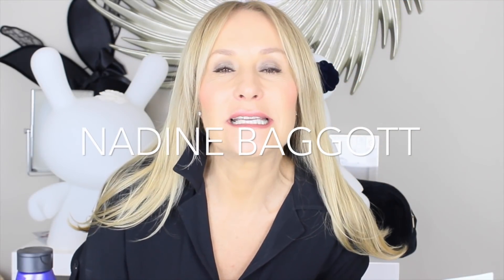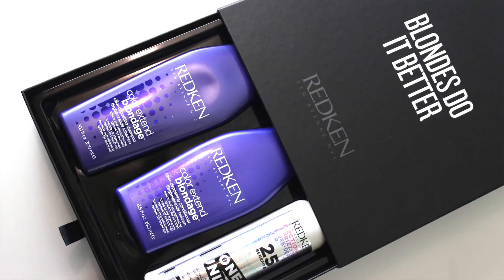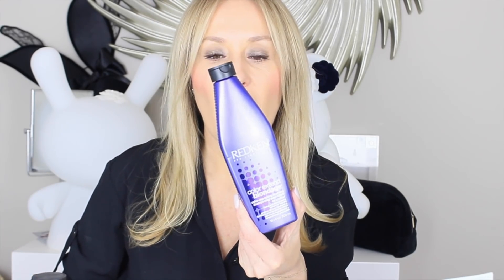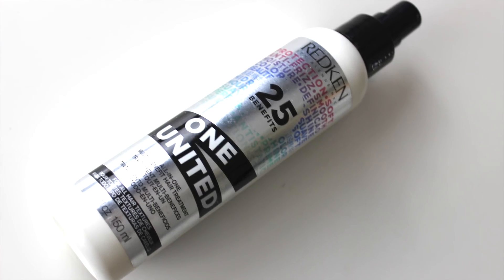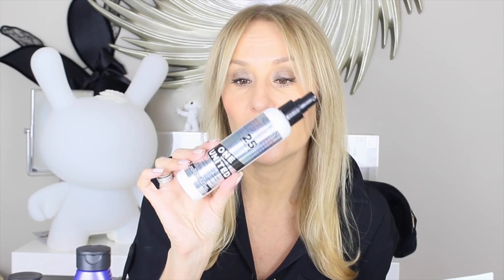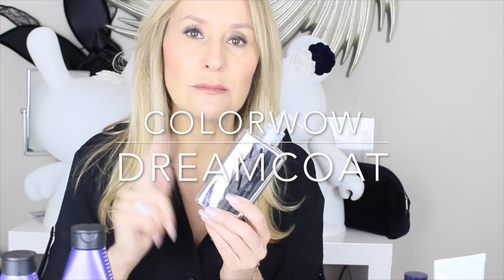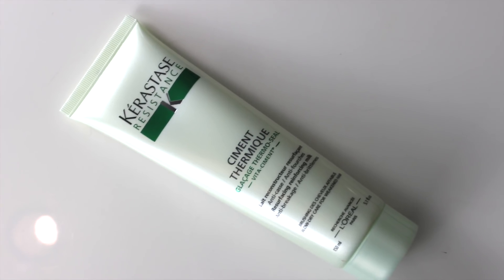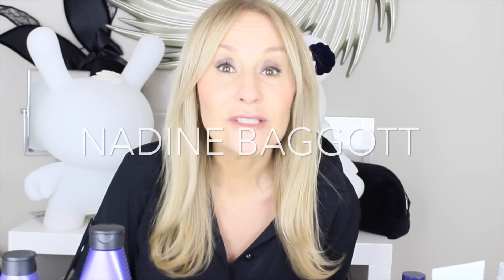HAIR HERO PRODUCTS & Christmas gift sets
Today's video is a guide to my holy grail hair care products, especially for winter hair care when the weather is cold, windy and wet - a nightmare for frizzy and fluff prone hair like mine.

It’s to celebrate the launch of Blondage a shampoo and conditioner for hair that is prone to too much warmth and that needs a purple tint to give a creamy, cool colour. I’ve been using it for six weeks now and it works.

I’m also talking about the Redken Christmas gift sets that essentially give a One United with each shampoo and conditioner set.